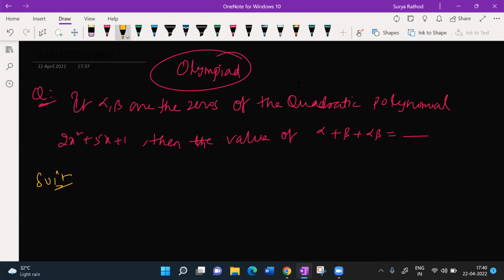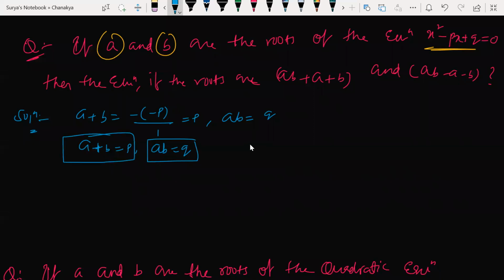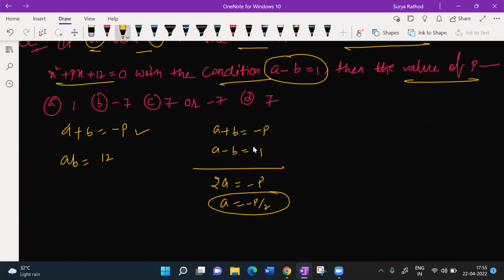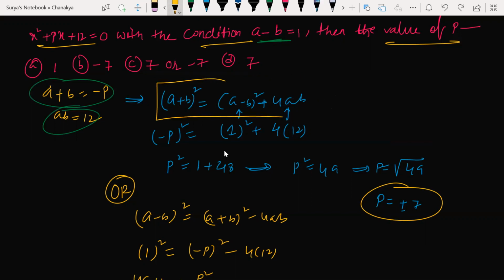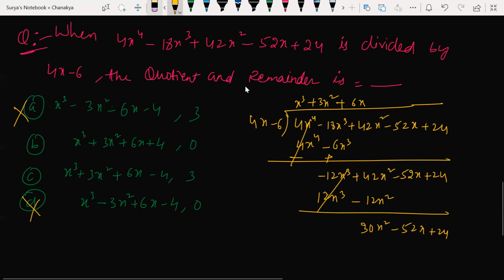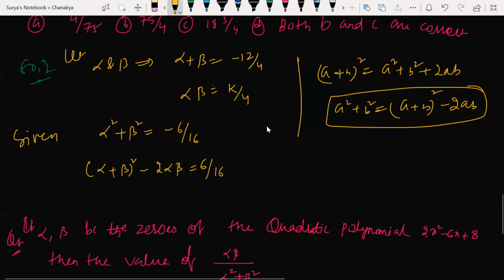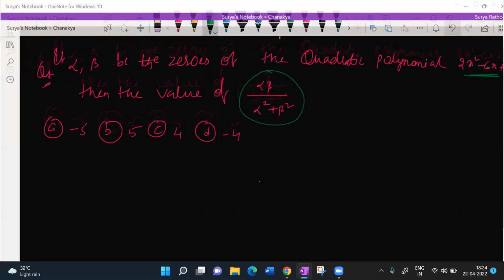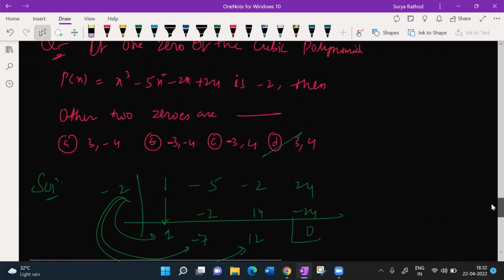Polynomials lecture 2 recording dated on 22/04/2022